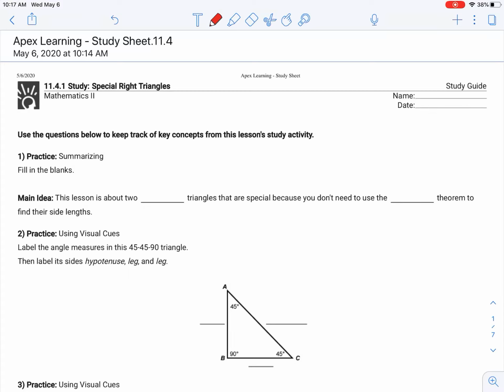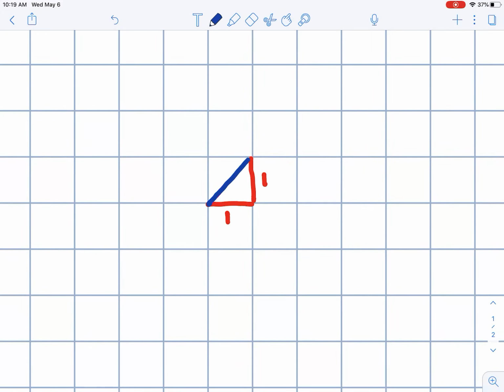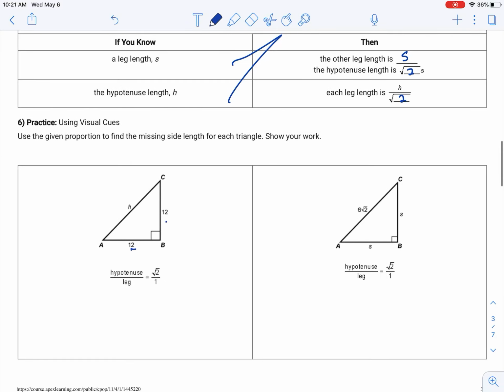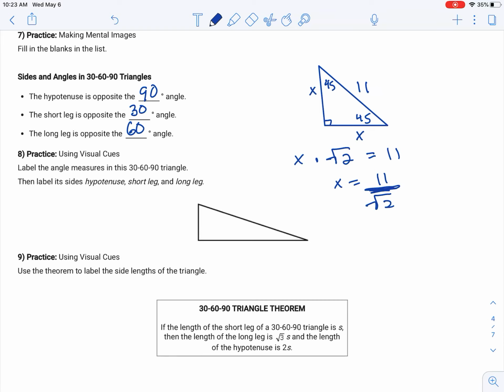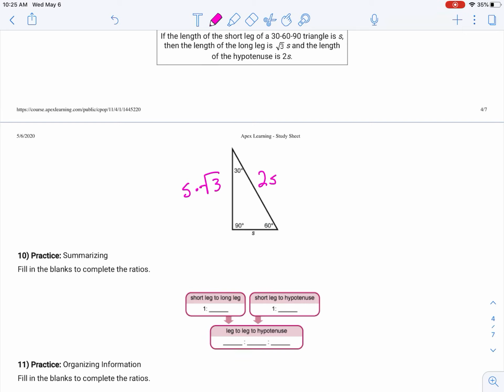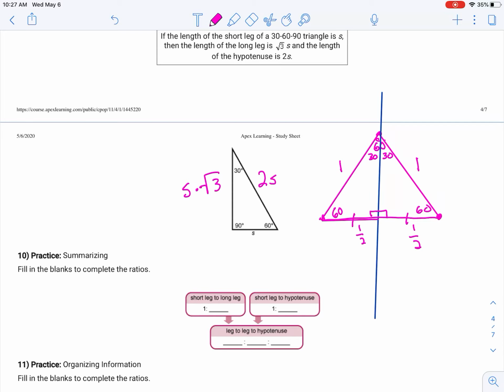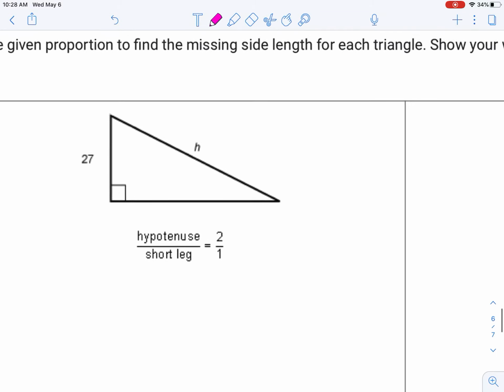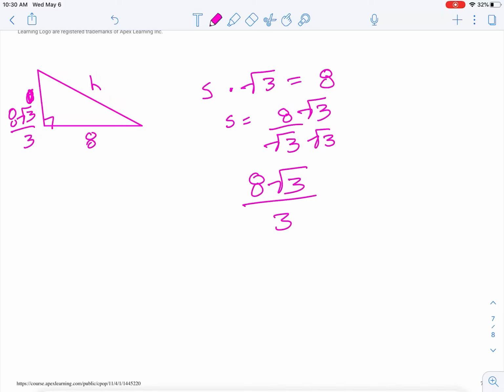11.4 study guide